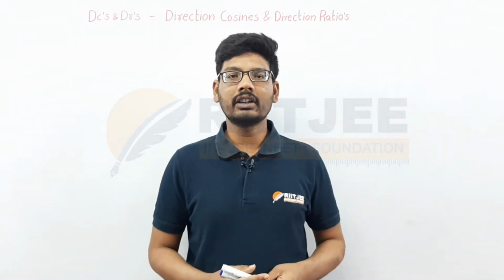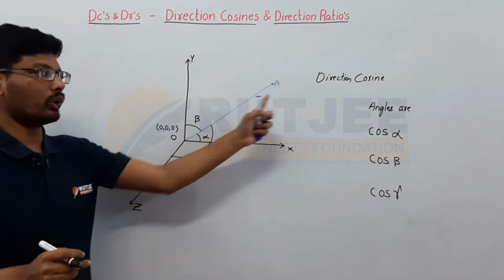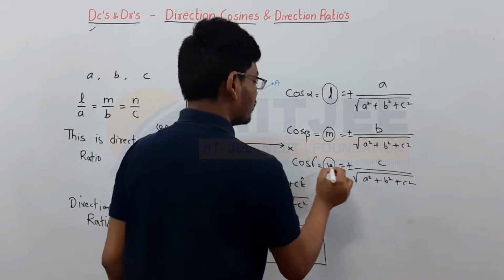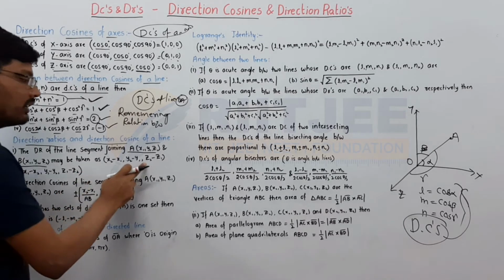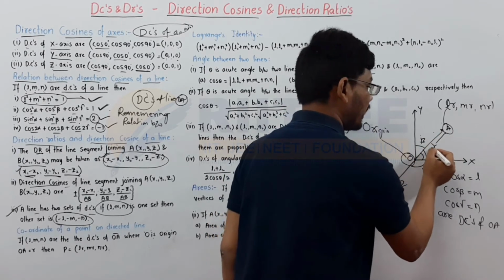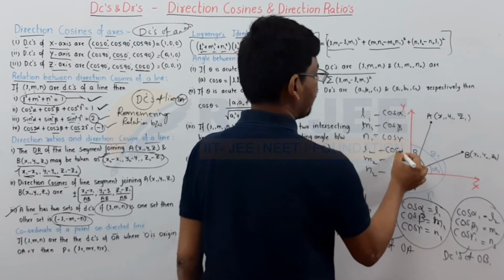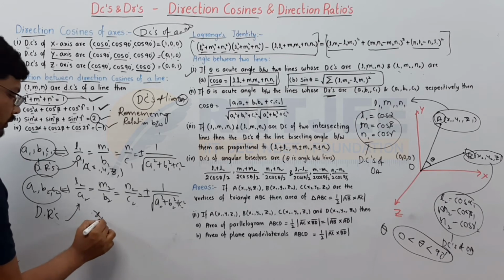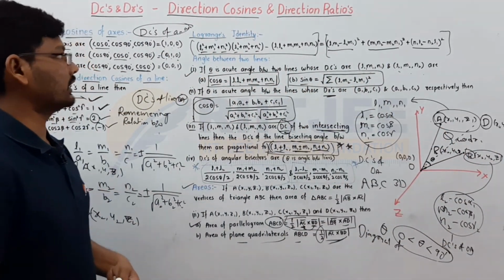BEAM-Direction Cosine & Direction ratio's-01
JEE-MATHEMATICS